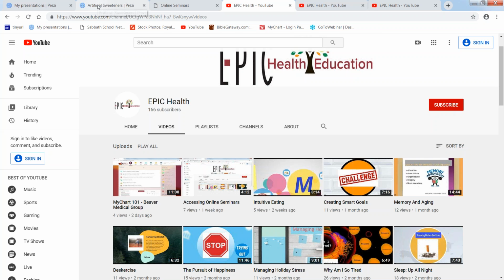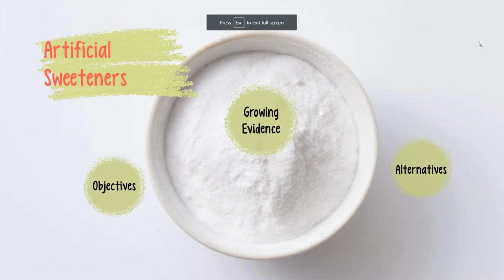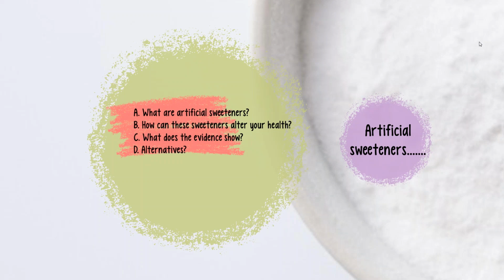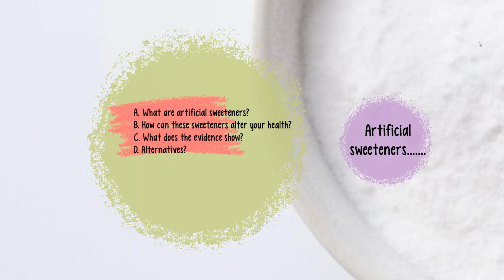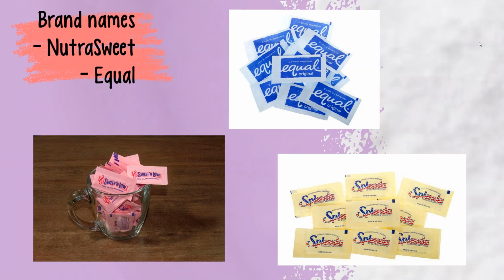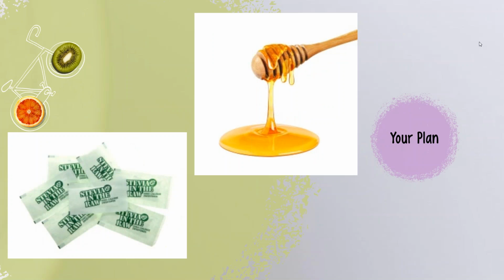Artificial Sweeteners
Join us as we learn about artificial sweeteners, its effect on our body and potential alternatives.